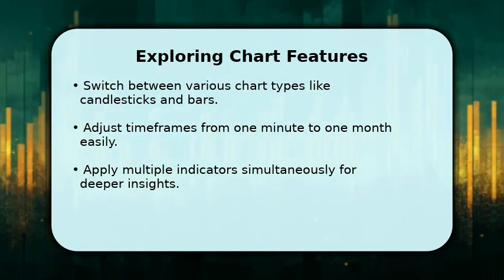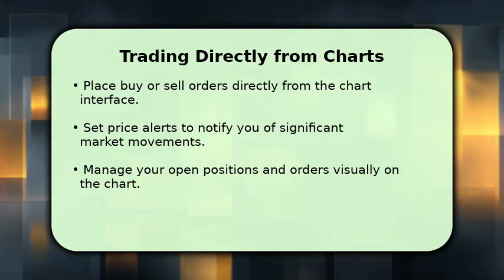How To Use TradingView Chart In Zerodha - Step By Step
▸ (f) In this video, we will cover the step-by-step process of using the TradingView chart in Zerodha. This includes setting up your account, navigating to the charts section, and customizing your chart settings. We will also discuss how to use various indicators and tools available on TradingView to make informed trading decisions.